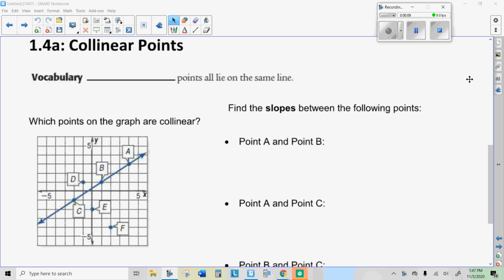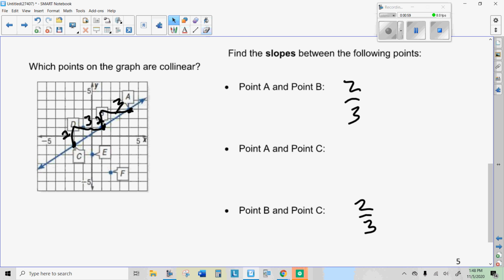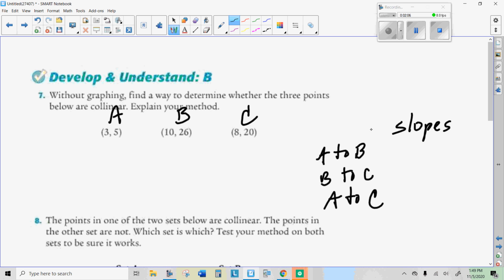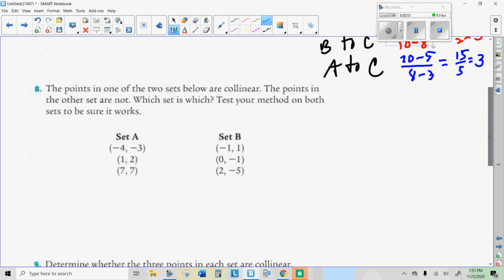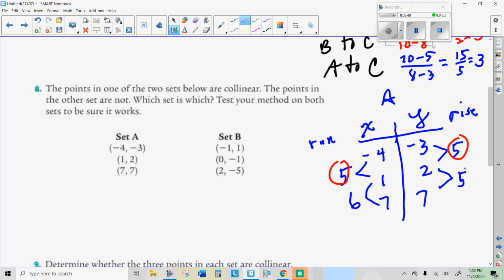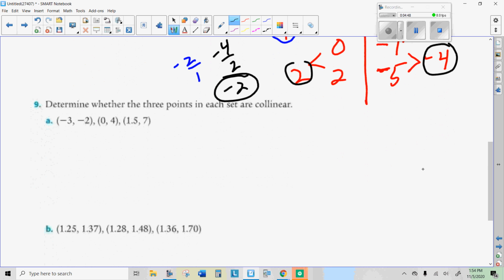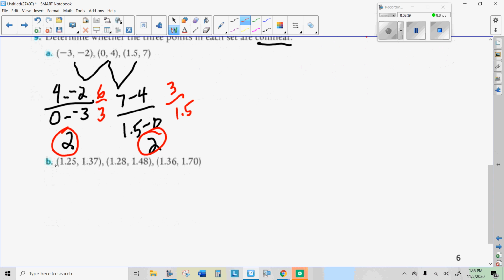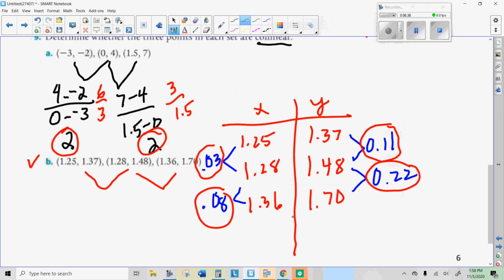Lesson 1 4a Part 2